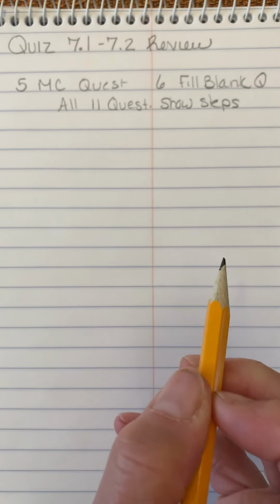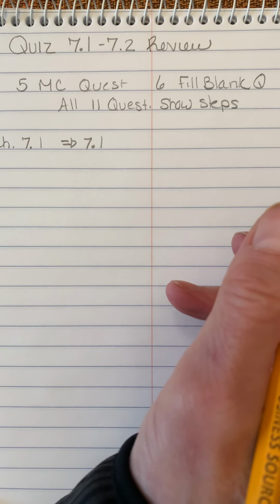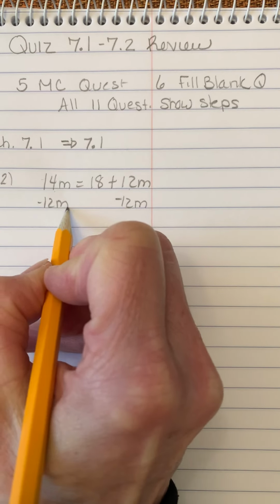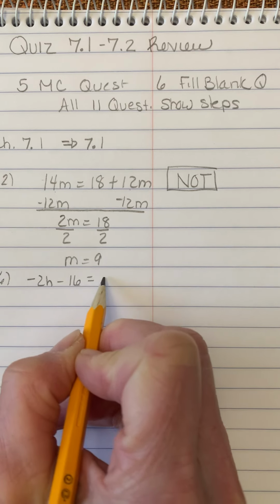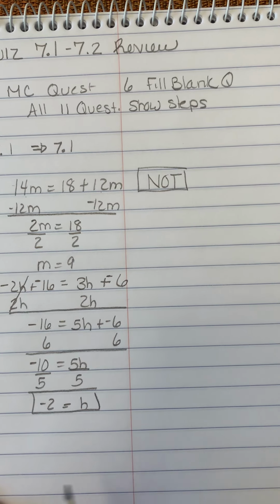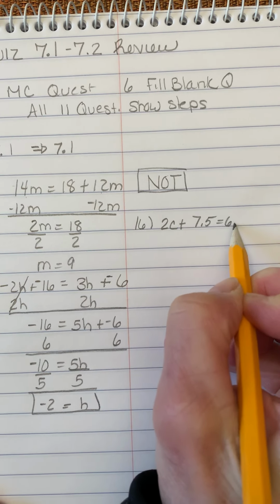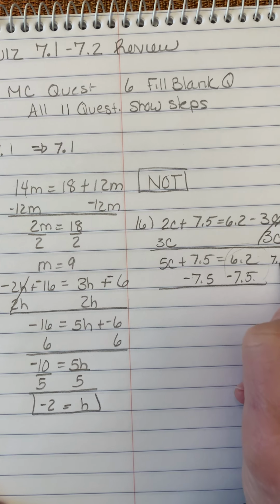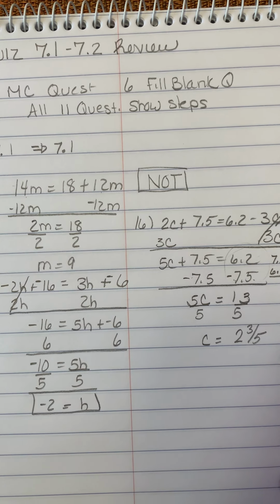Quiz 7.1-7.2 Review